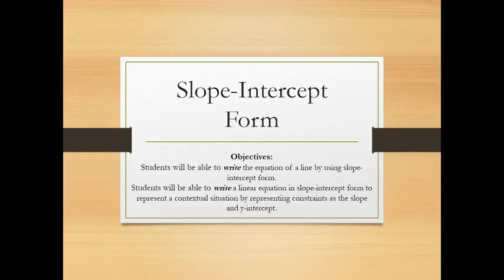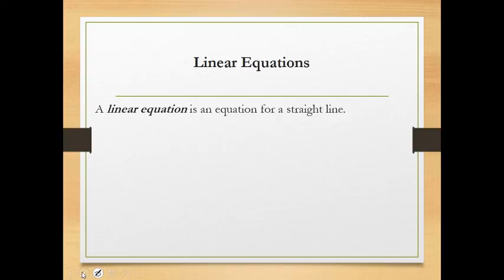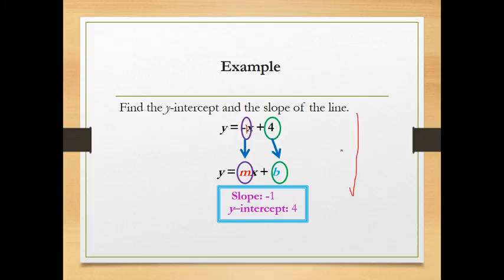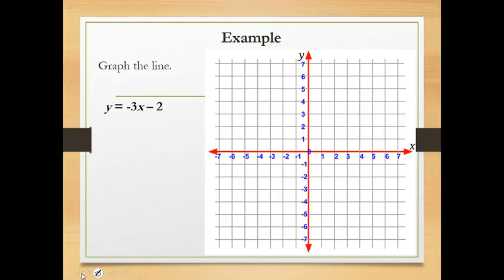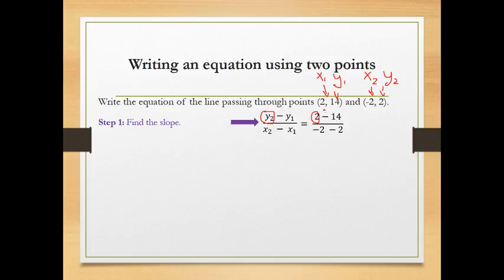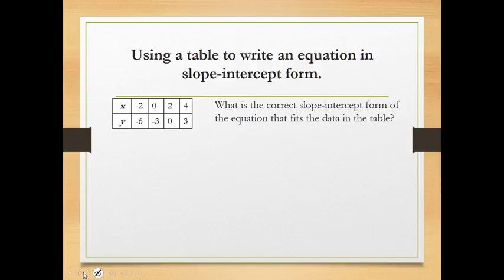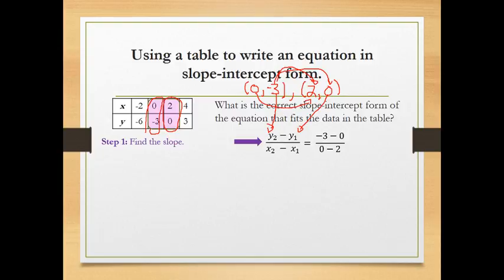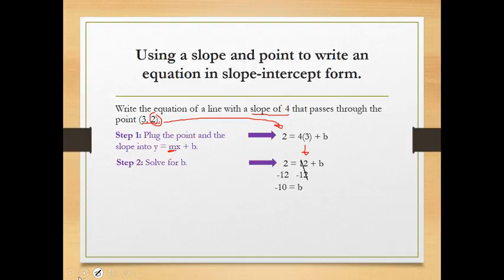Algebra 1A Asynchronous Session 2